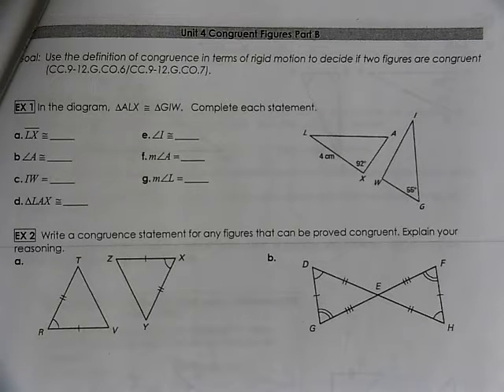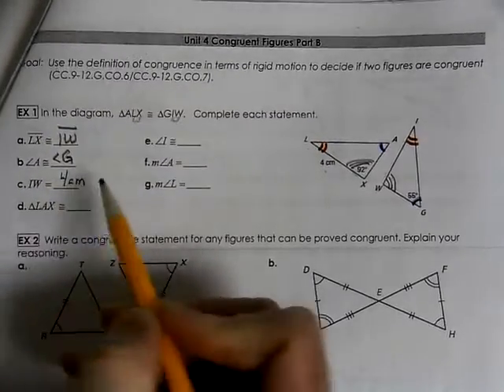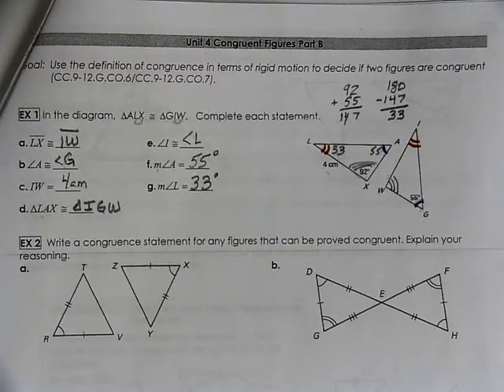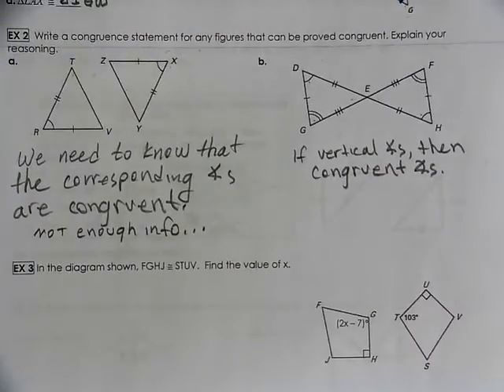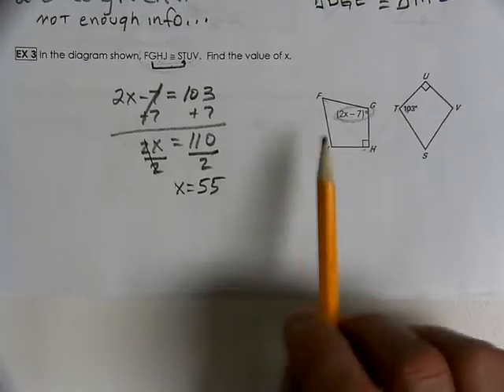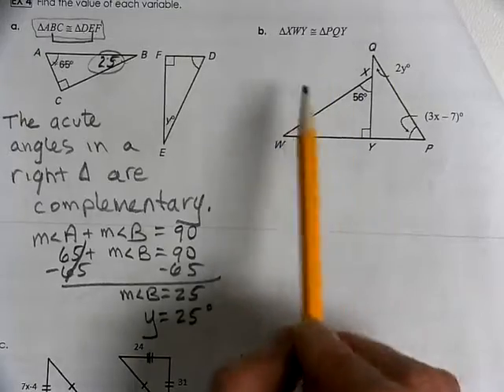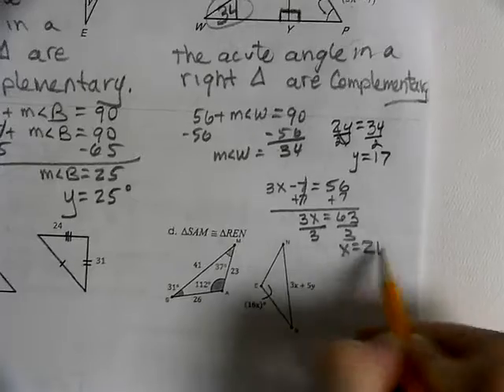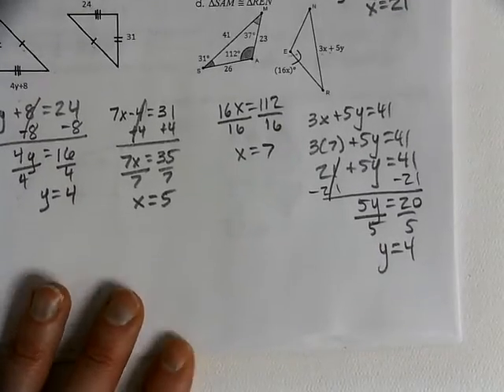Geometry Rigid Motion and Congruence part B